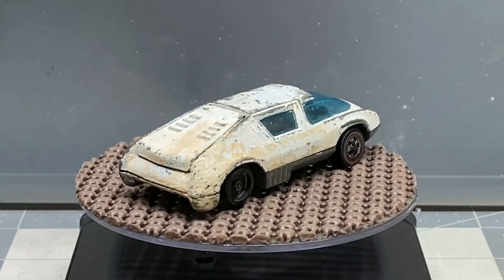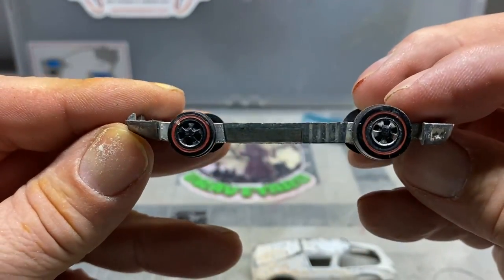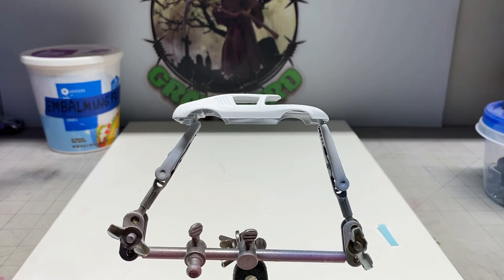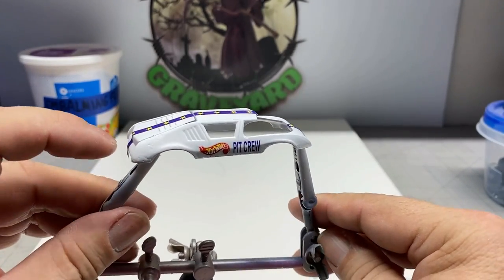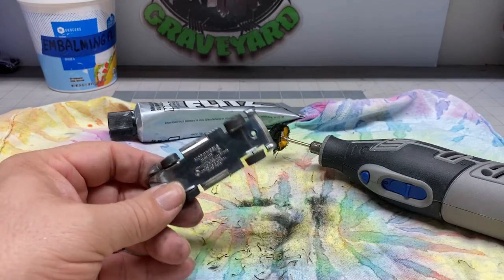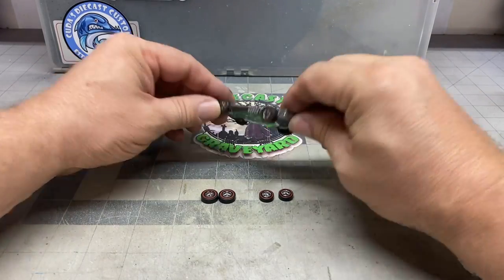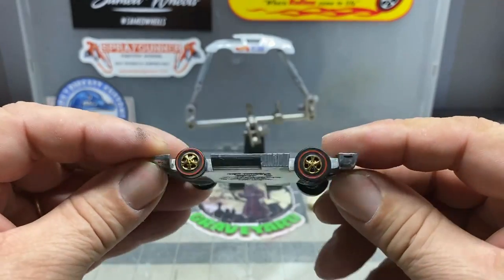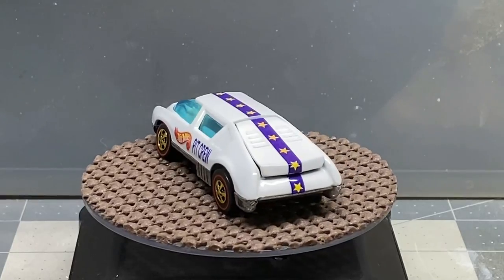Hot Wheels Pit Crew Car Restoration